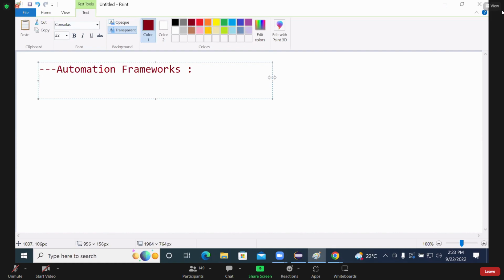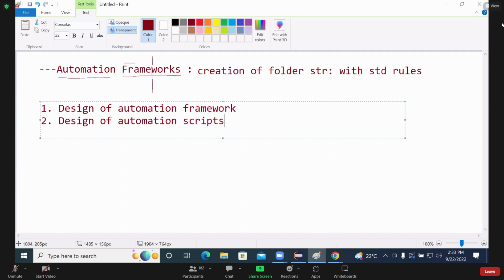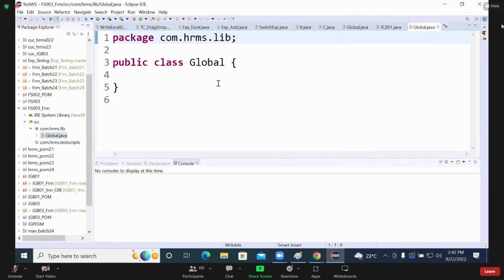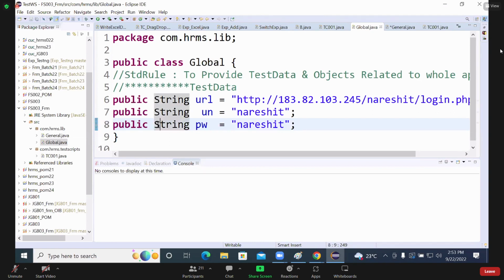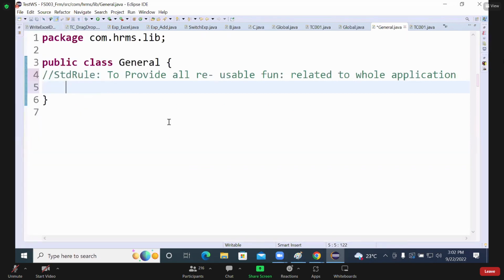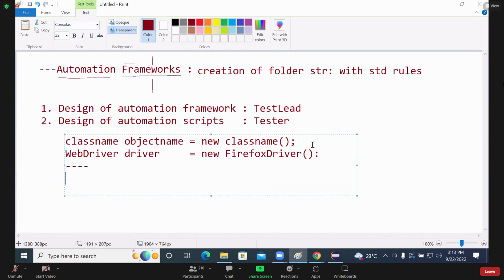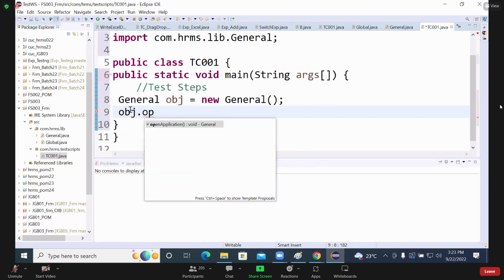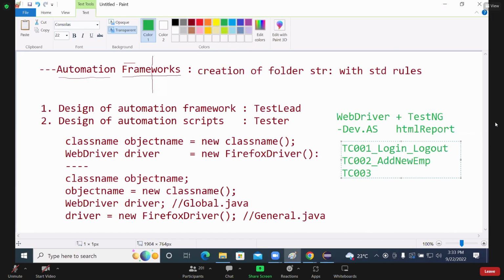class 43 Selenium